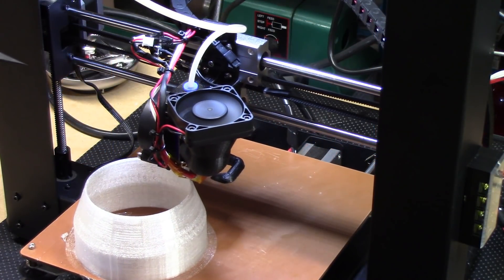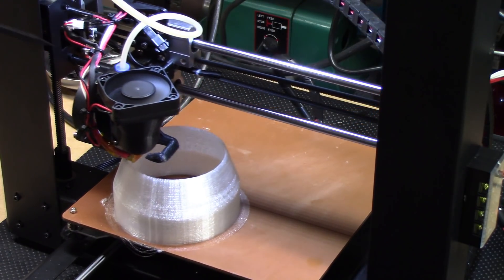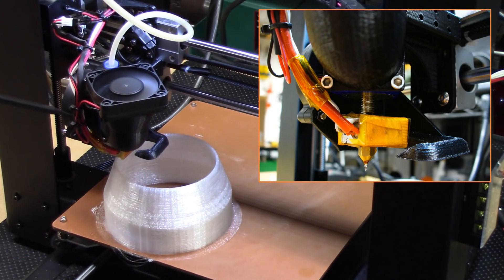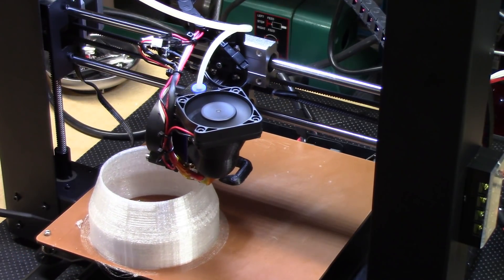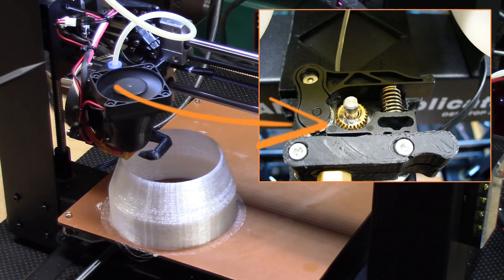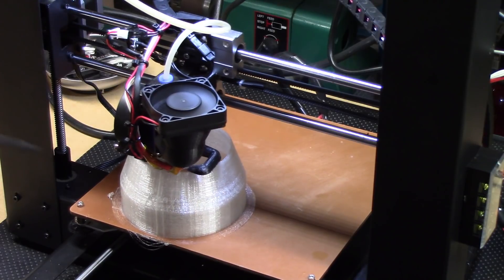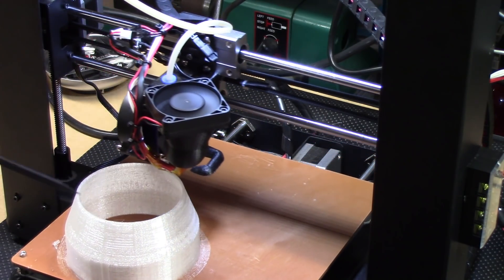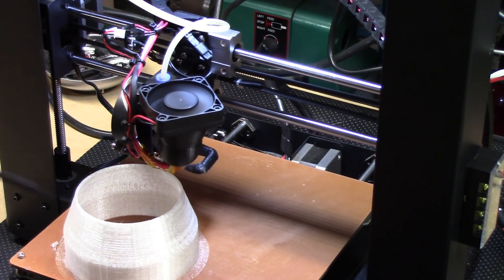Wanhao Duplicator I3 3D Printer - Modification Updates and Printing TPU!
for more information on this and many other projects!  As in this episode, we will be doing a bit of an update on the Wanhao Duplicator I3 3D Printer as we convert it over phenolic bed and high temp bowden hotend!

Want to make this mod?  Here are the parts you will need!

Phenolic Sheet for bed: